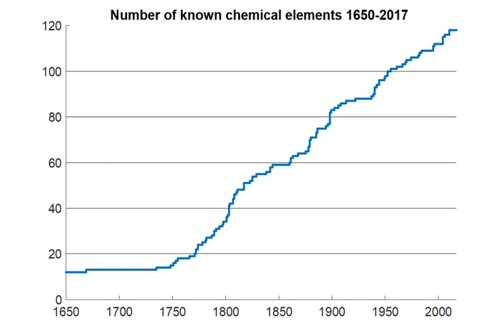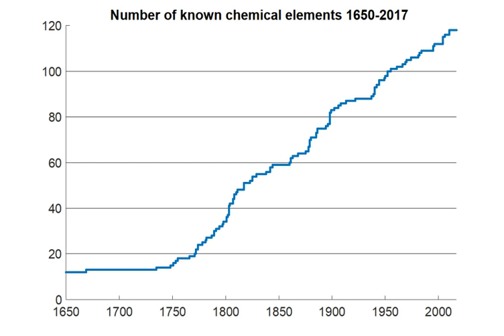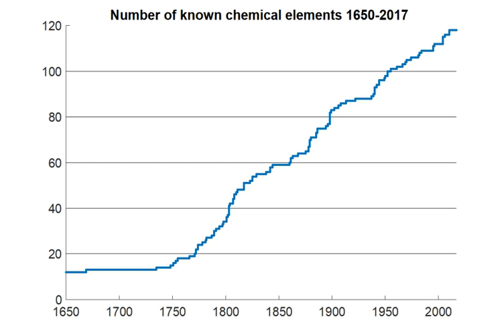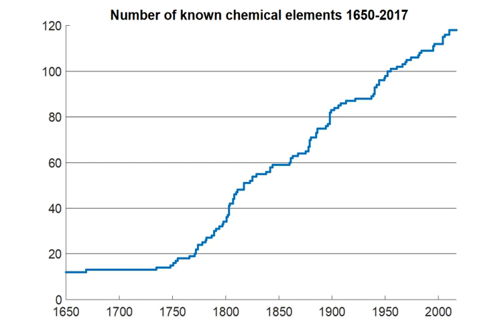Discoveries of the chemical elements | Wikipedia audio article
00:00:39 1 Periodic table
00:00:49 2 Unrecorded discoveries
00:00:59 3 Recorded discoveries
00:01:09 4 Graphics
00:01:18 5 See also

- Socrates

SUMMARY
The discovery of the 118 chemical elements known to exist as of 2018 is presented in chronological order. The elements are listed generally in the order in which each was first defined as the pure element, as the exact date of discovery of most elements cannot be accurately determined. There are plans to synthesise more elements, and it is not known how many elements are possible.
Each element's name, atomic number, year of first report, name of the discoverer, and notes related to the discovery are listed.